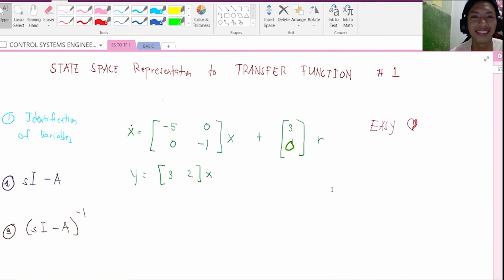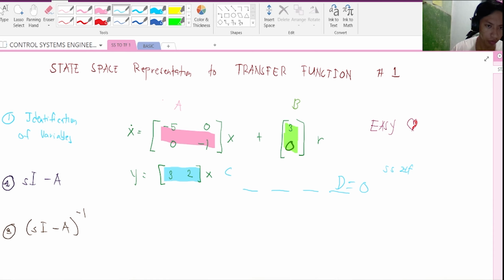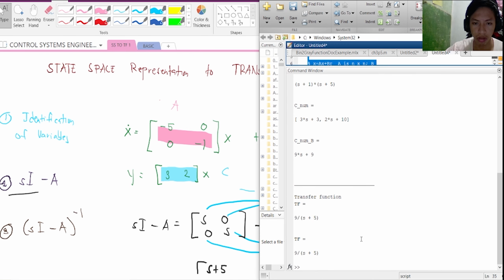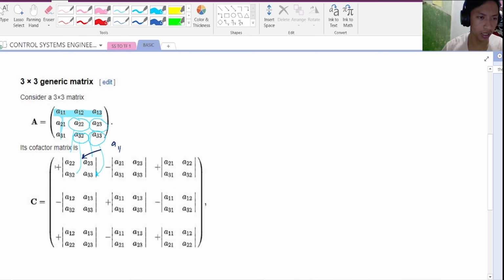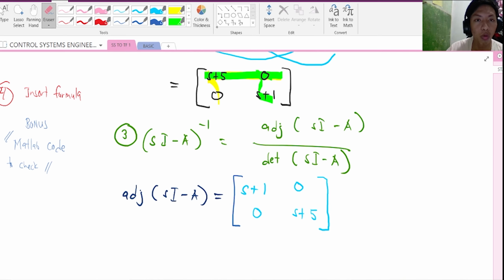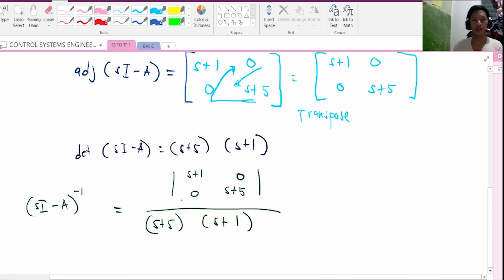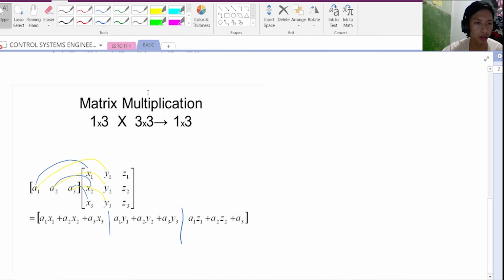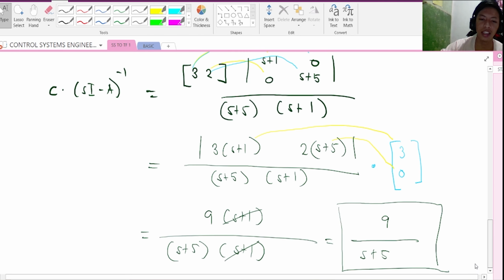State Space Representation to Transfer Function (Made Easy by Matlab Aided Solution)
This video will teach how to solve state space to transfer function. Along with Matlab code for checking purposes.

Given the state space representation convert it to transfer function

The steps are:

1. Identification of Variable
2. sI-A
3.  (sI-A)^-1
4. Insert to Formula:  C(sI-A)^-1 B +D

MATLAB CODE: (CHECKING PURPOSES) and also can be used for Calculator

clc
clear all
syms s
%% USER INPUT

% x=Ax+Br  A is n x n; B
% y=Cx

B=[3;0];
C=[3 2];
D=0;

%% PROCESS

sI=eye(length(A))*s
sI_A=sI-A
fprintf('\n\n_____________________________\n\n')
fprintf("adjoint(sI-A)")
num=adjoint(sI-A)

fprintf('\n\n_____________________________\n\n')
fprintf("determinant of (sI-A)")
determinant=det(sI-A)

inv_sI_A=num/determinant; %% (sI-A)^-1

C_num=C*num   % The order is not interchangeable
C_num_B=C_num*B
fprintf('\n\n_____________________________\n\n')
fprintf("Transfer function")
TF=C*inv_sI_A*B+D
TF=simplify(TF)